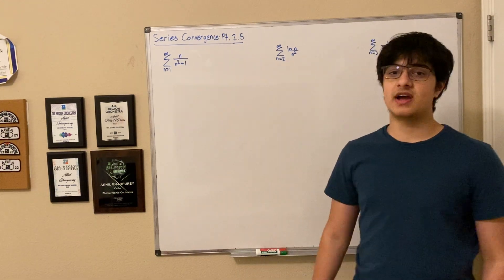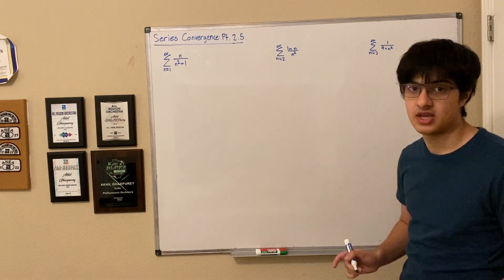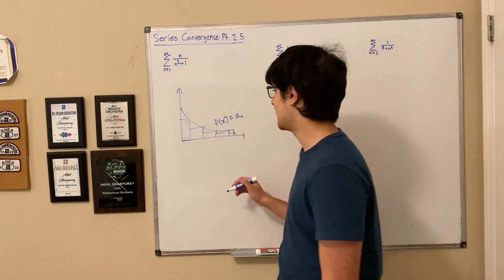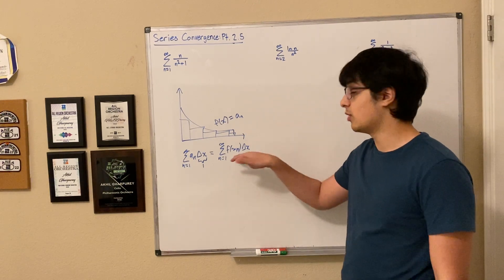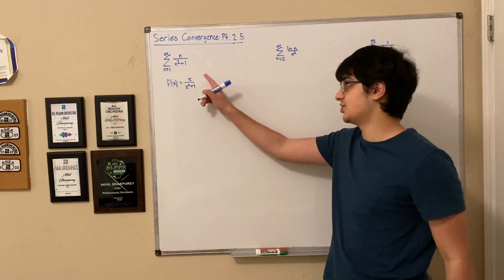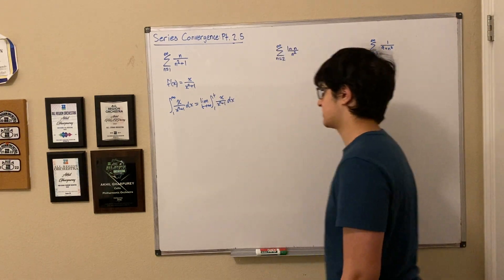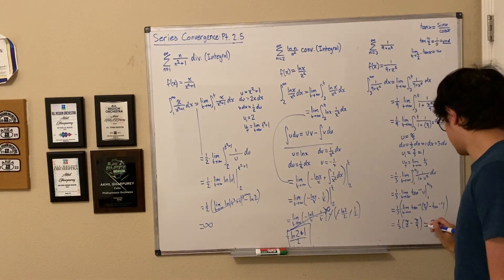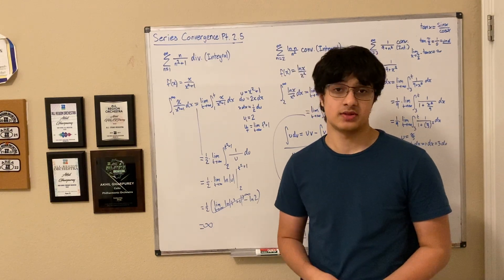Understanding Series Convergence | Part 2.5: Practice with the Integral Test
This is Part 2.5 of our series on understanding the convergence of infinite summations. Since the integral test was only briefly touched on in Part 2, here are some harder examples with the integral test.